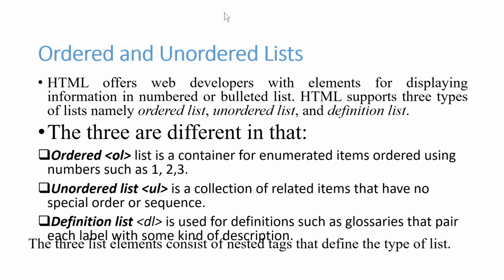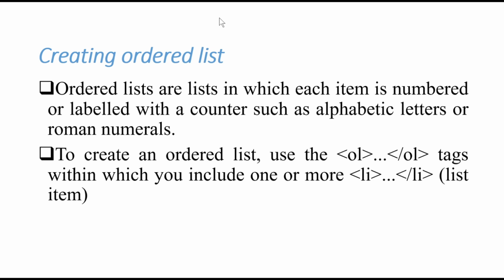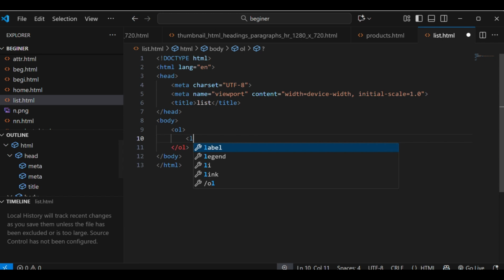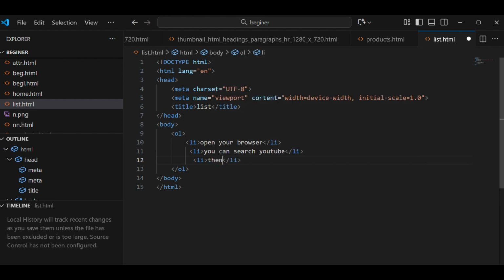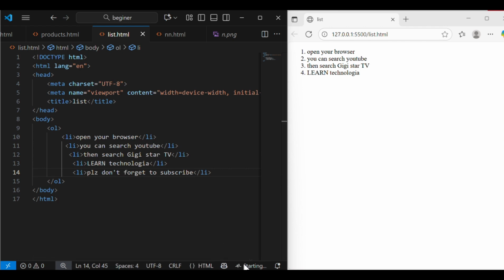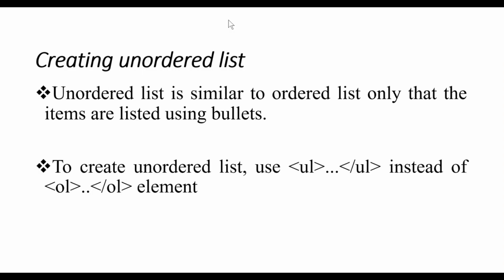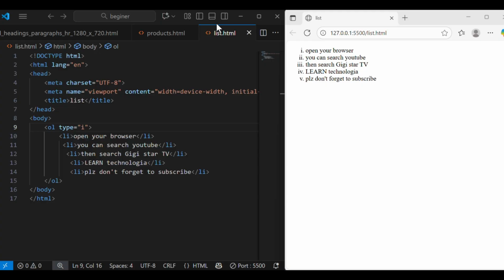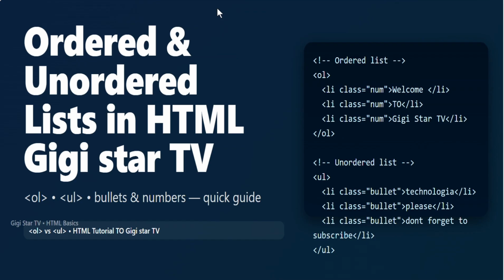HTML Lists Tutorial: Ordered vs Unordered Lists Explained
Learn how to create ordered and unordered lists in HTML using ul, ol, and li tags. Perfect for beginners learning web development This Web Systems full course teaches you HTML, CSS, JavaScript, PHP, java server page(JSP) /Servlet and database integration with real-world projects zero to pro begin to pro “In this course, you’ll go from zero to building a complete web system.” 💻 Learn Web Development in 2025 with this Web System Full Course!
This step-by-step tutorial covers:

HTML5 & CSS3 basics

PHP & MySQL backend

Building real web system project